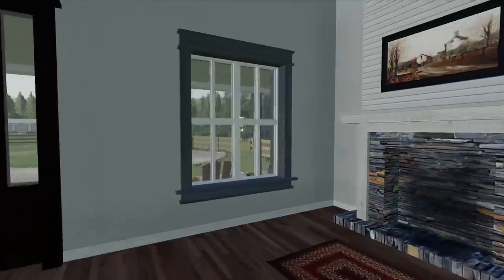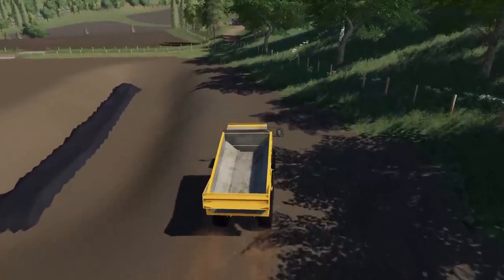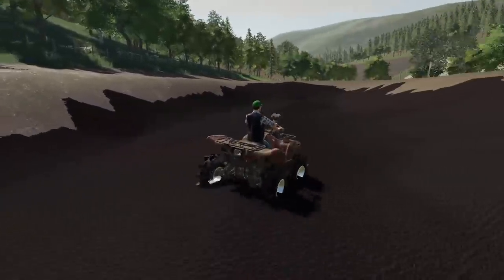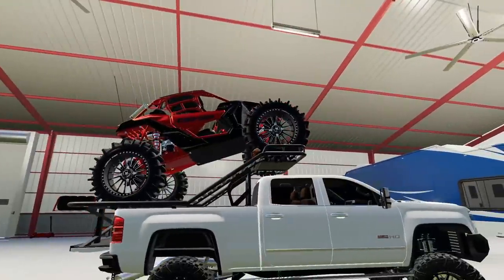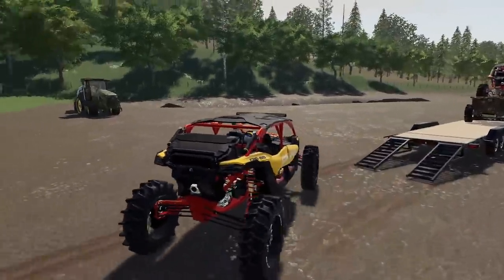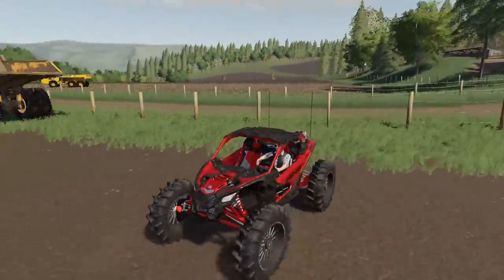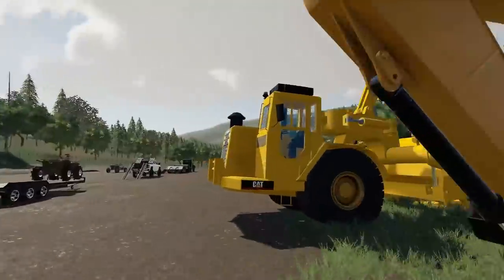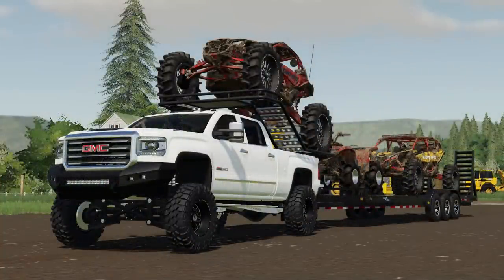RICH REDNECK BUILDS MASSIVE MUD BOG! WITH $500,000 IN TOYS | (ROLEPLAY) FARMING SIMULATOR 2019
today we head out to the new mud bog. after doing some work, hauling in dirt and water we head back to the ranch and pick up some mudding toys. hope you guys enjoy (:

FREQUENTLY ASKED QUESTIONS:
1. how do i download mods for farming simulator 19 on pc? here i have made a detailed video on how

3. what do you play on? PC